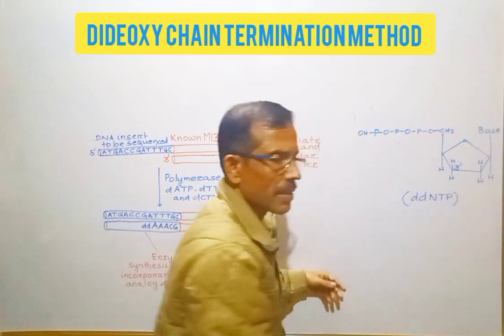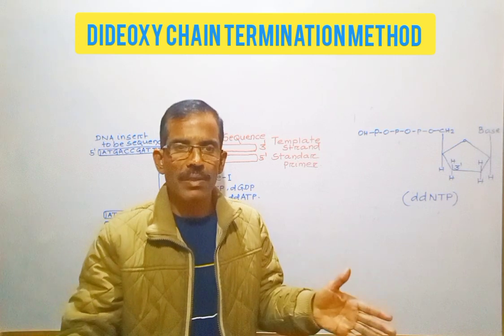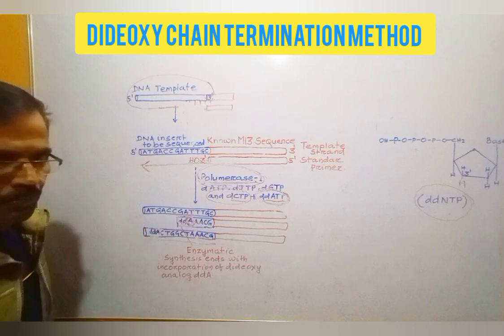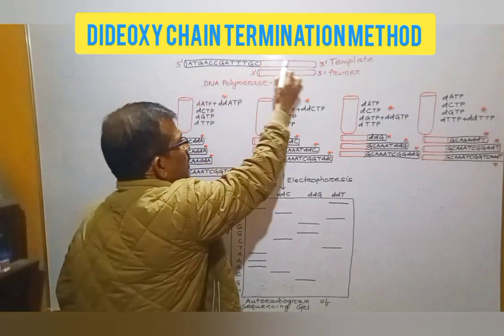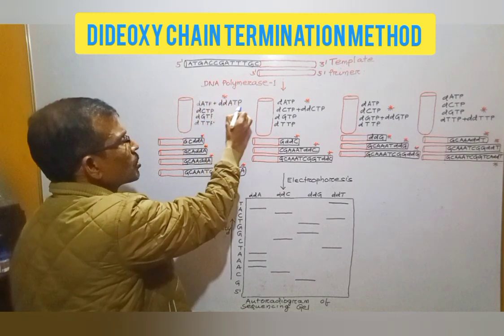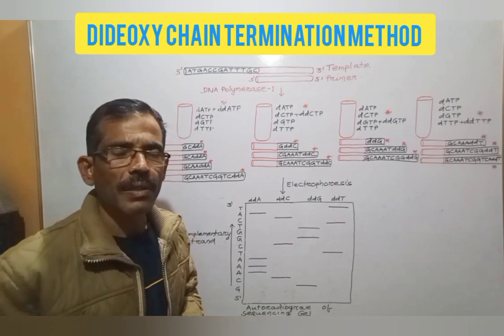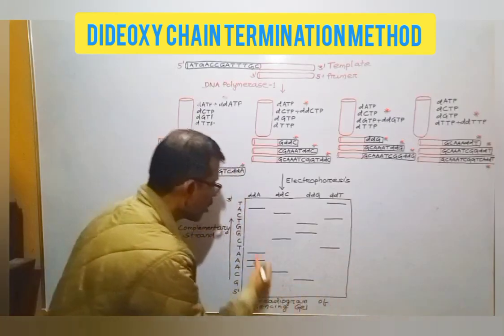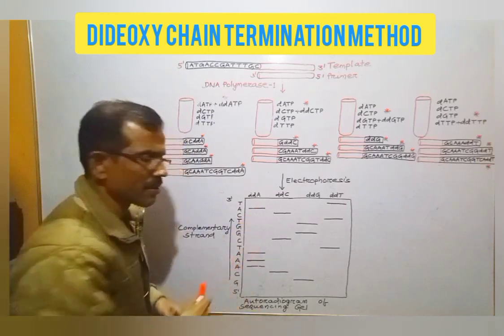DNA SEQUENCING BY SANGER'S DIDEOXY CHAIN TERMINATION METHOD@SAM BIOLOGY 🧫CLASS.